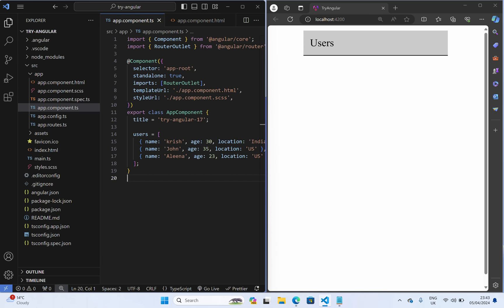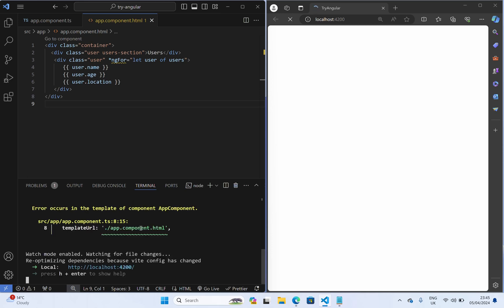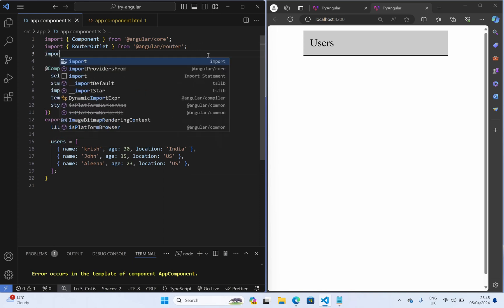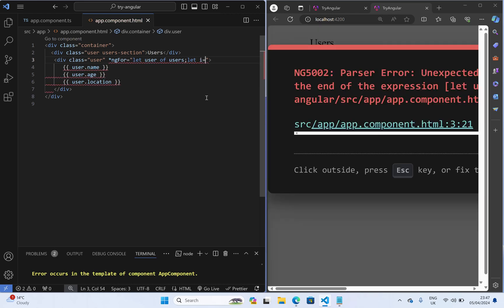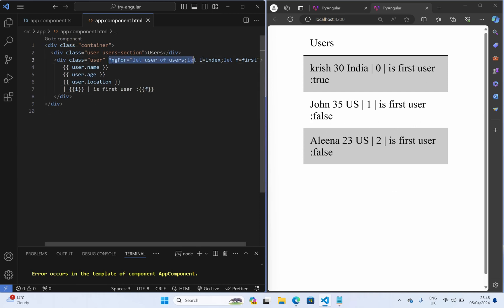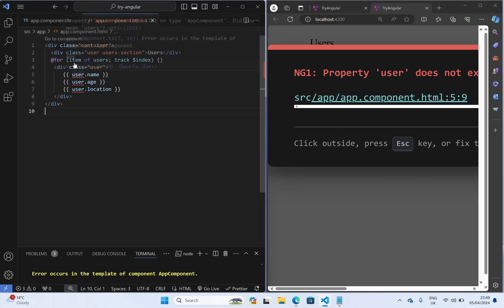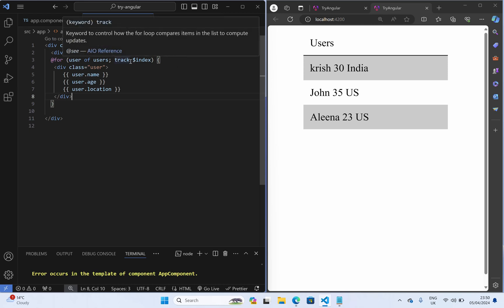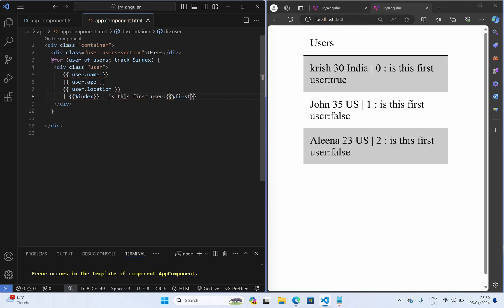How to use @for in Angular 17 | ngFor vs @for | Control flow Syntax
With the release of Angular 17, a much better developer experience is available with the new control flow syntax, which includes the @for syntax.